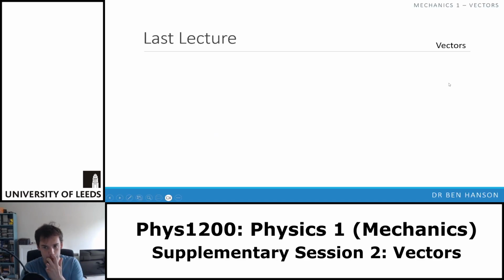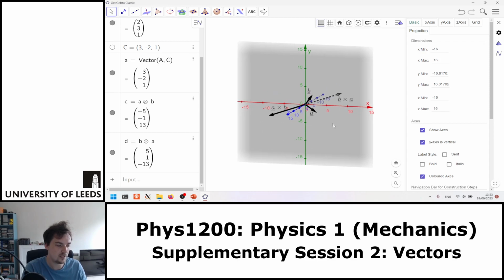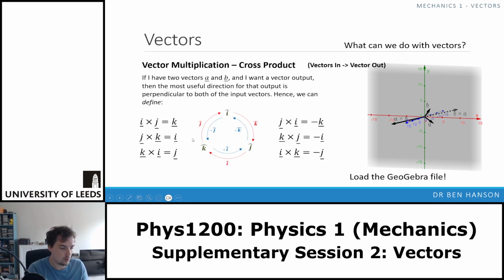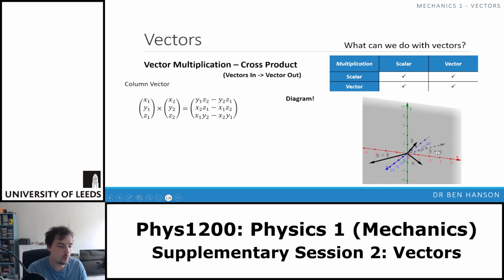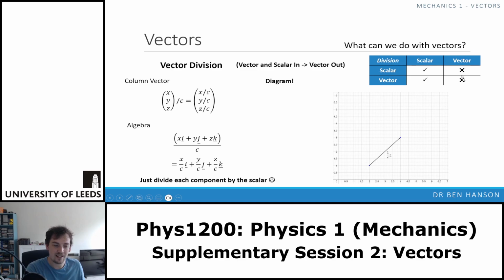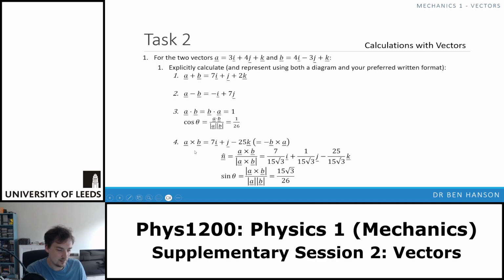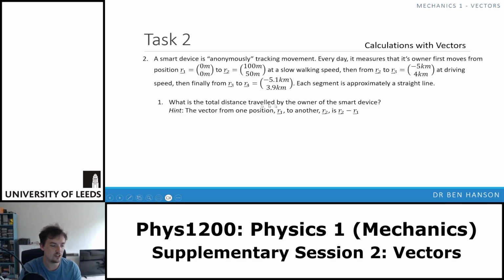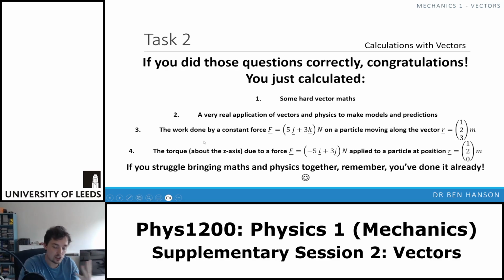Physics 1 (Mechanics): Supplementary Lecture 2 - Vectors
A supplementary lecture for Physics 1 (Mechanics) course taught at the University of Leeds, 2024. Topics include:

1. Vector operations: Cross Product and Scalar Division
2. Construction of the cross product as a useful tool
3. Relationship between cross product and dot product

Timestamps:

0:00 Introduction
2:40 Vector Operations: Cross product
17:27 Right-hand rule
19:45 Cross-product identities
25:09 Task 1 - Understanding the cross product
26:50 Vector Operations: Division by scalars
31:26 Task 2 - Calculations with vectors
44:42 Task 2.2 - The Power of Physics
50:17 Task 2 - Calculations with vectors (cont)
53:26 Outro